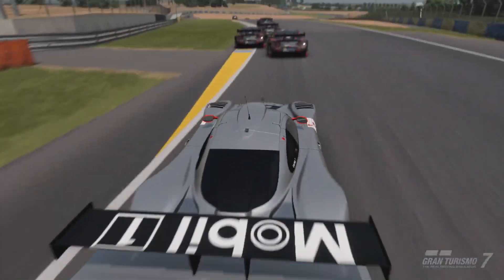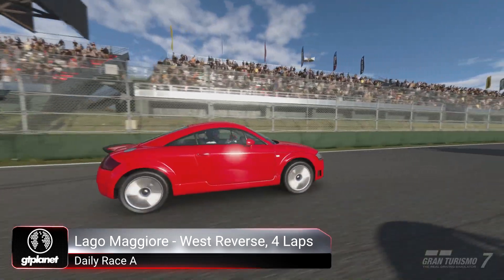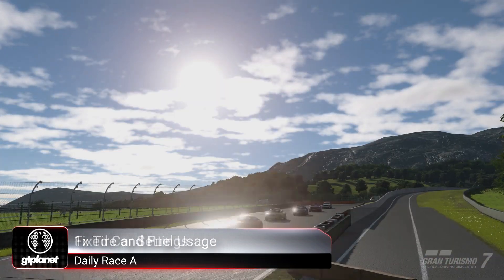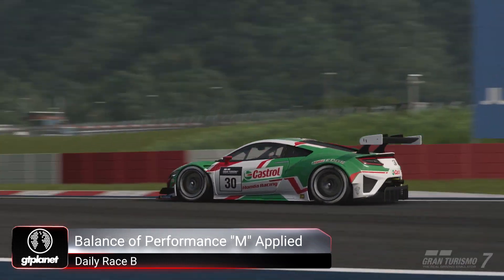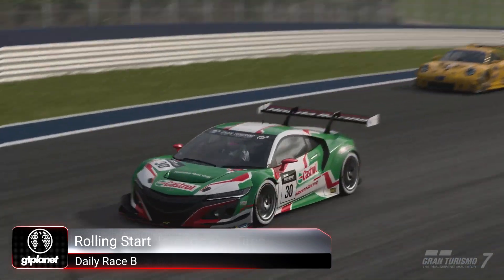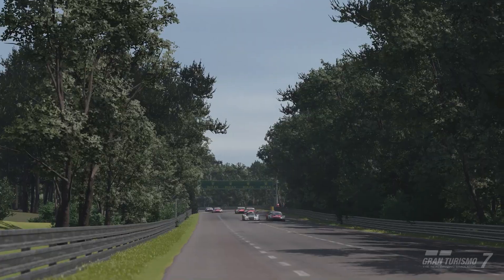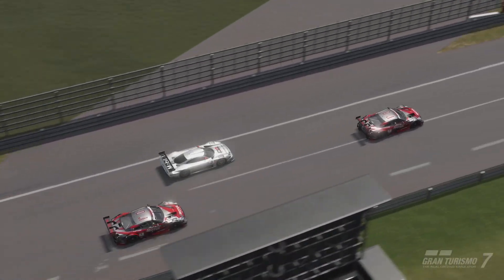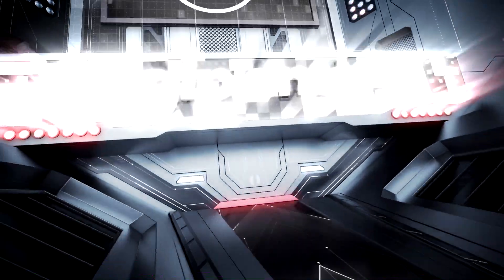Edge of TTmorrow - Gran Turismo 7 Daily Races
Full article and details available at GTPlanet;